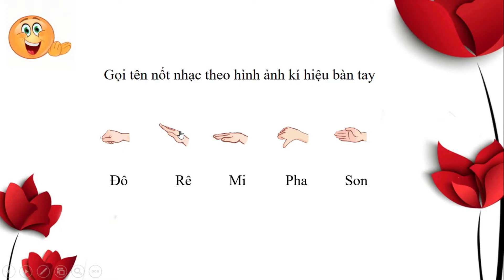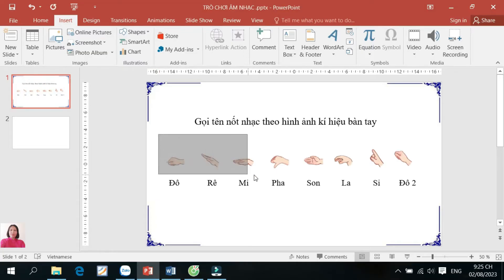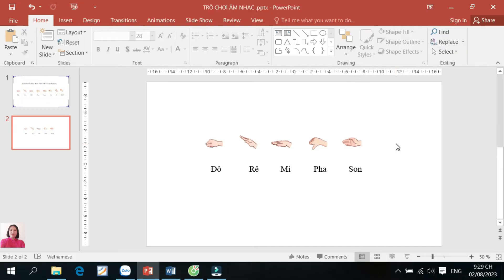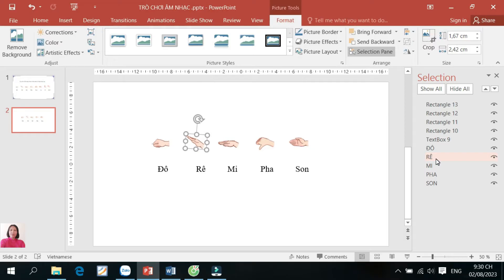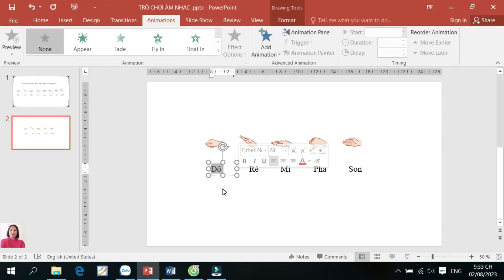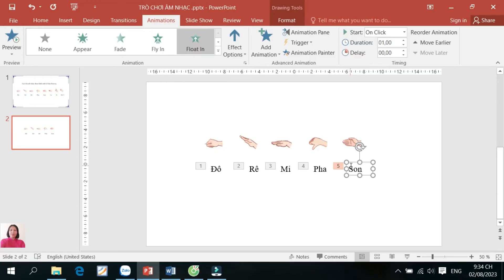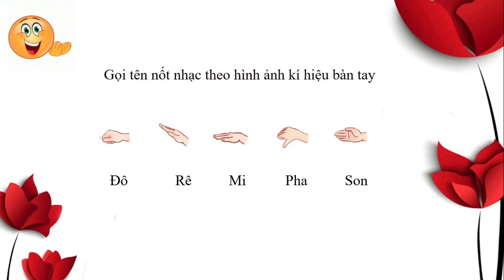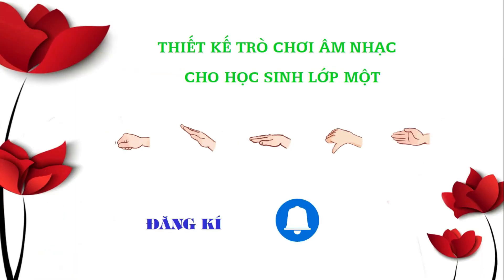Hướng dẫn thiết kế trò chơi Âm nhạc: Gọi tên nốt nhạc theo hình ảnh kí hiệu bàn tay.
Hướng dẫn thiết kế trò chơi âm nhạc cho học sinh lớp Một.
Các bạn quan tâm, hãy nhấn link kênh:
( Học liệu Âm nhạc Tiểu học- Bộ sách Kết nối tri thức với cuộc sống).
(Học liệu Âm nhạc THCS- Bộ sách Chân trời sáng tạo)